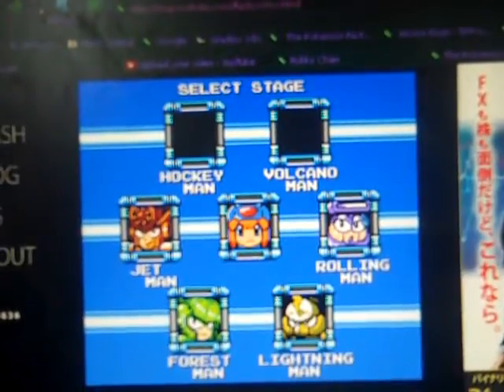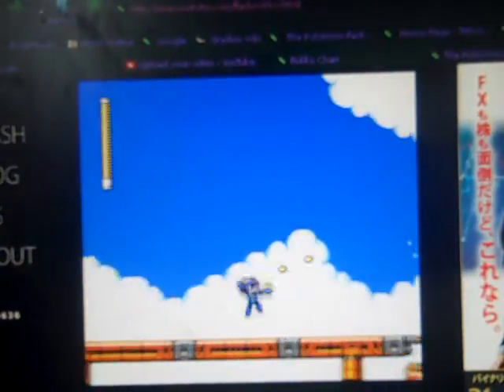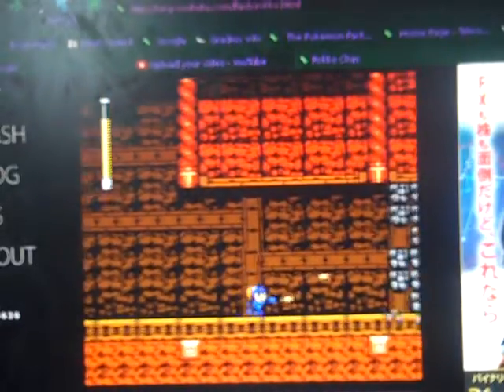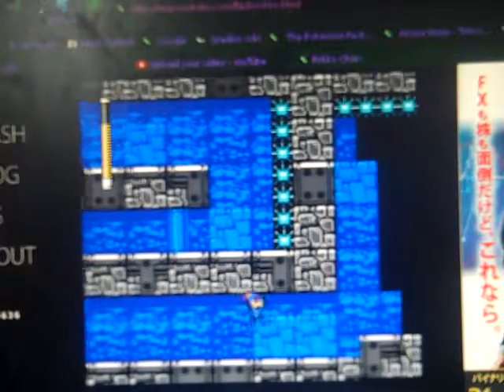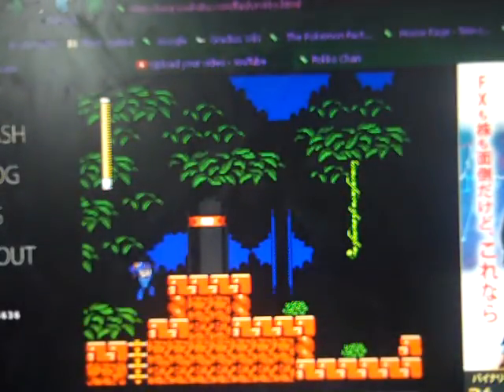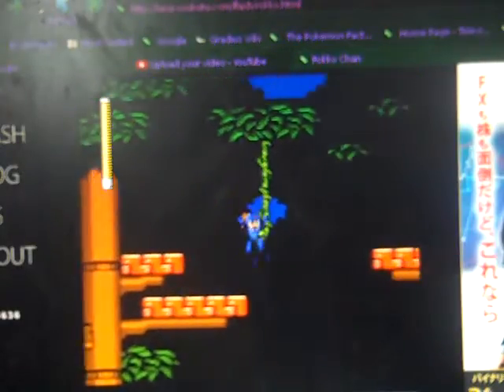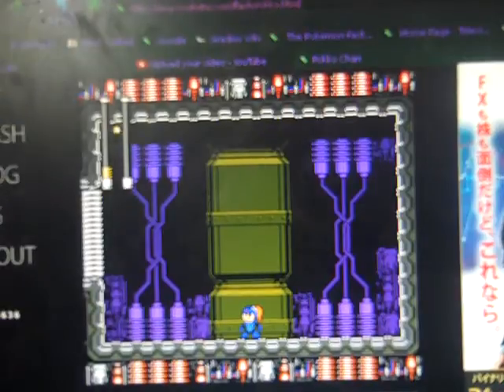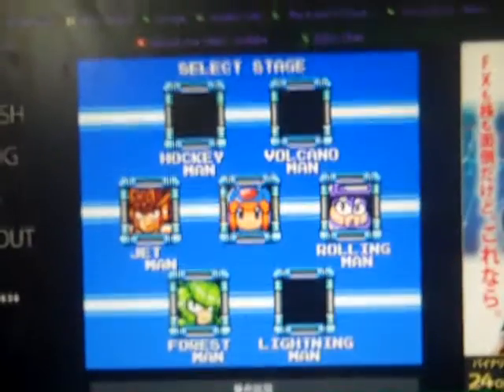NARF Plays Rokko Chan Part 2 - Let's Flail Sporadically And Complain About Slowdown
Yeah, I didn't do so hot this time. If you want to avoid me failing epically skip to 8:20 to watch me play through a stage and actually kill something.

And Jet Man is still a total dick.